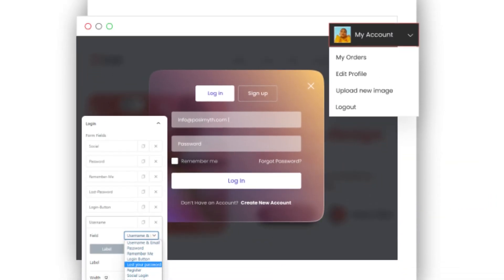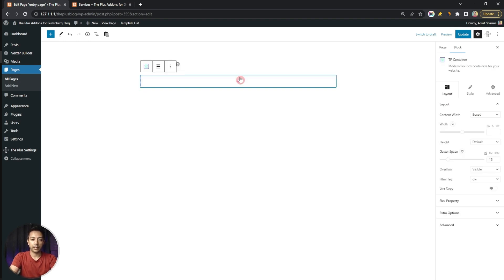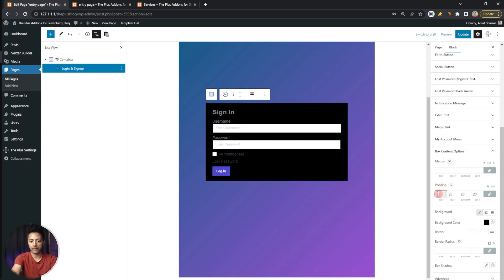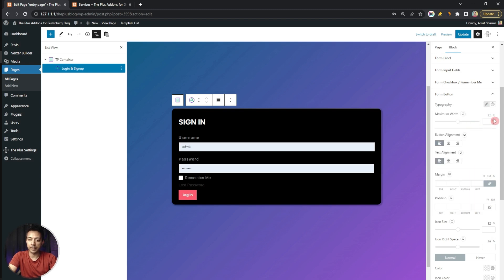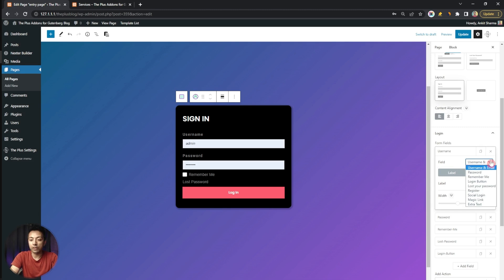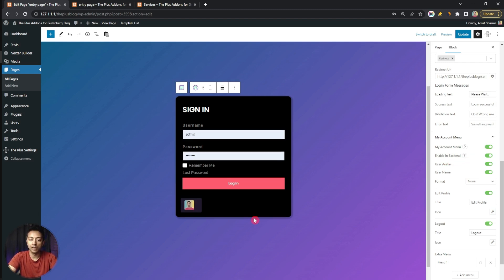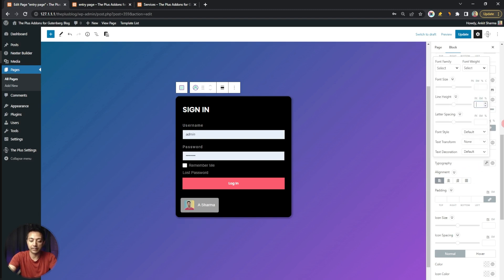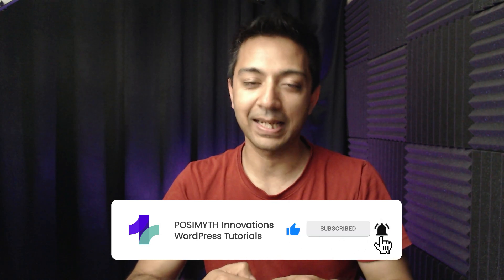How to Create Login Form in WordPress with Redirect After Login ? - ( Part 1/10 )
In this video tutorial, you will learn how to create a login form in WordPress and redirect users to a specific page after they log in. We will be using the WordPress block editor to create the login form, so you can easily customize it to fit your website's design.

We will start by installing The Plus Blocks for Gutenberg, which will allow us to create custom login forms. Then we will add the login form block to a page using the Gutenberg editor. We will customize the form to include the fields that we want, such as username and password.

Timestamps 🕐

0:00 Overview
1:03 Required Plugins & Setup
2:03 Customizing the Login Form
6:26 Adding Form Fields for Login Form
7:04 Redirect After Login in WordPress
7:50 My Account Login Form
10:17 Lost Password in Login Form
10:52 Live Preview of Login Form
11:13 End Notes

Important Links 🔗